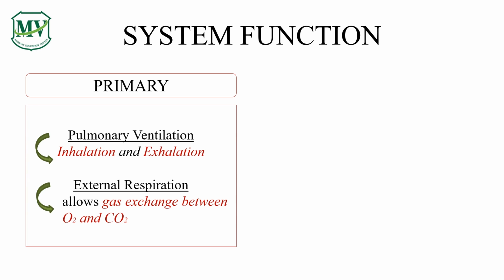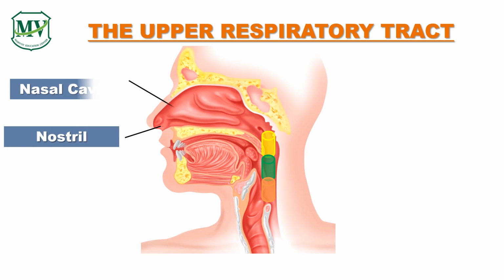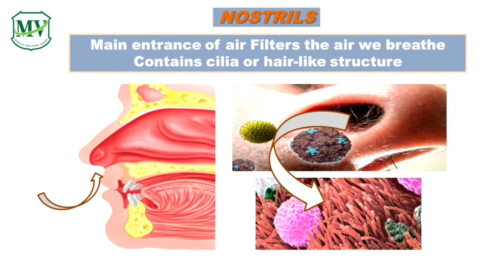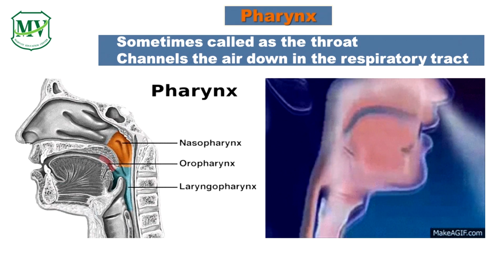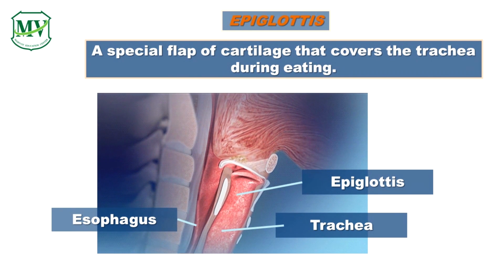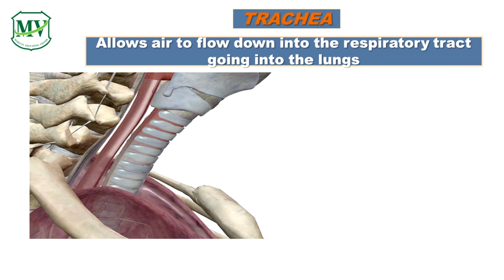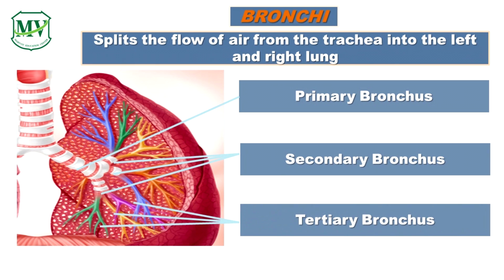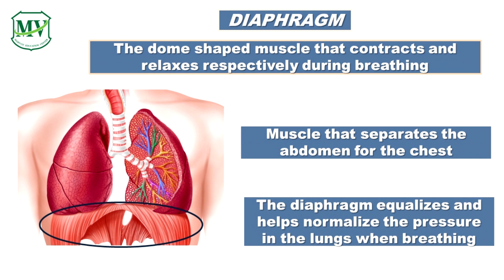Science M.2 Week 3 | Respiratory System (Lesson part)